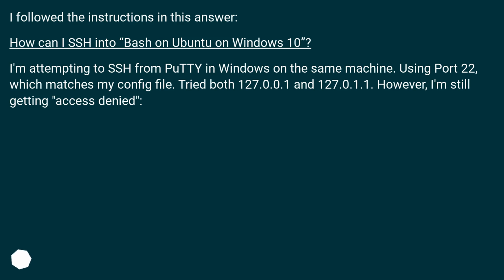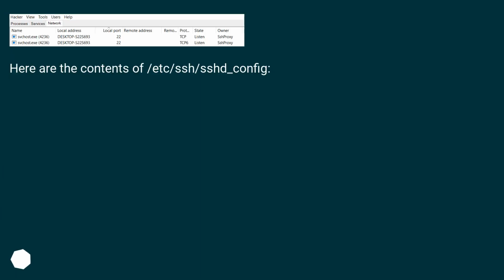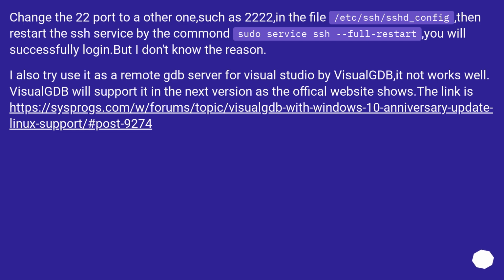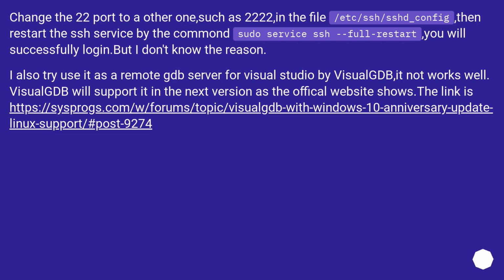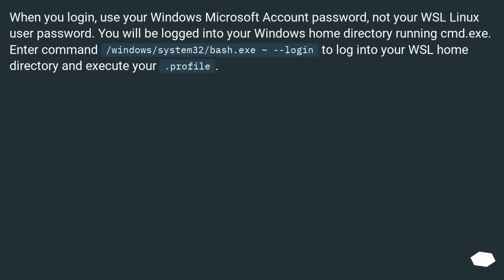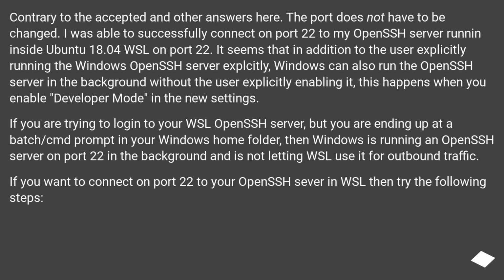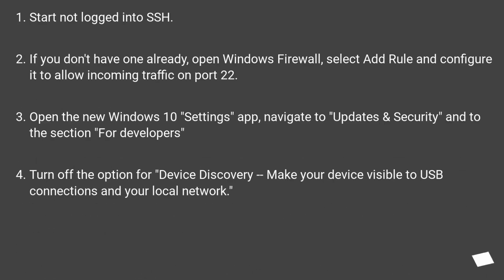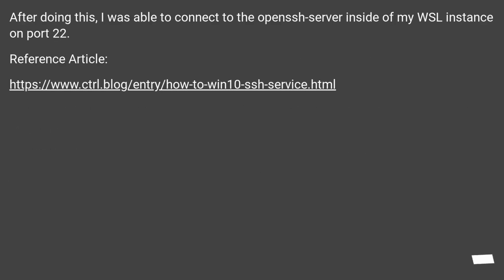How to SSH into WSL from Windows on the same machine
Chapters
00:00 Question
02:36 Accepted answer (Score 51)
03:17 Answer 2 (Score 46)
03:48 Answer 3 (Score 3)
04:20 Answer 4 (Score 1)
06:22 Thank you

Question links:
[How can I SSH into “Bash on Ubuntu on Windows 10”?]